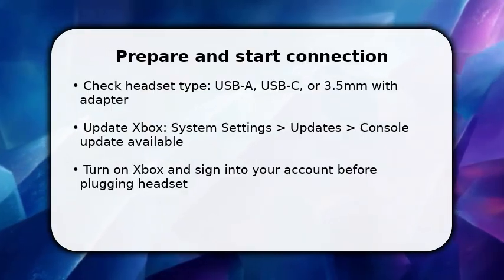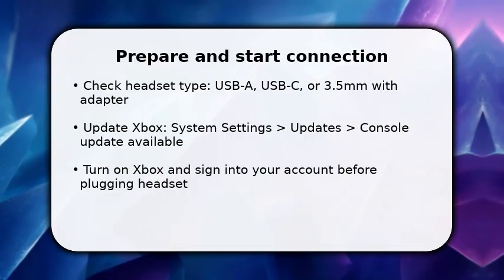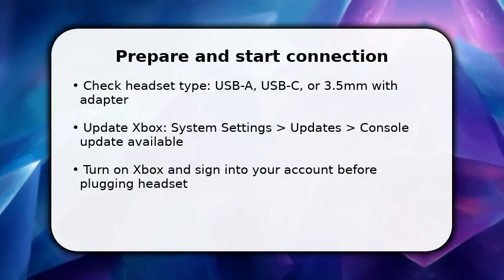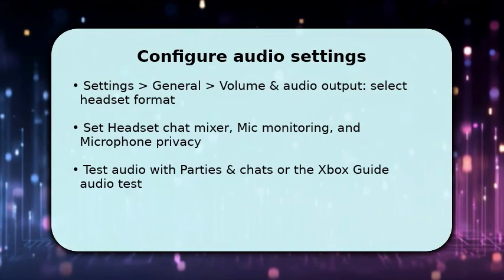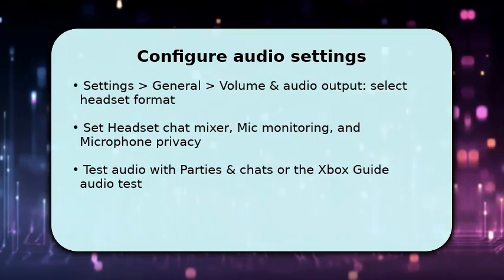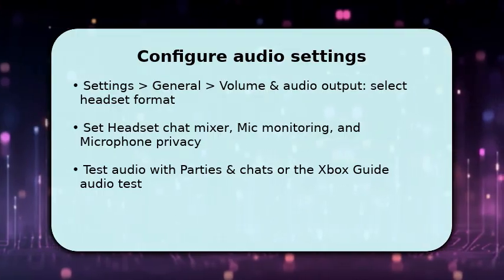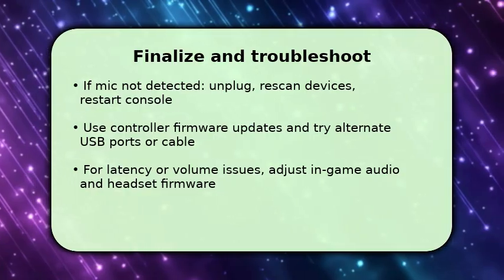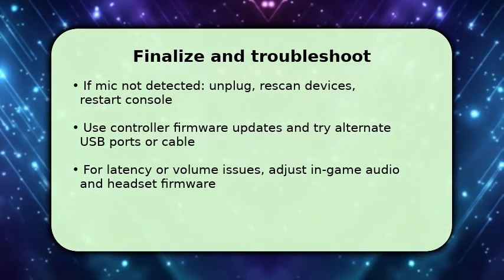How to Connect Usb Headset to Xbox Series X - Full Guide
How to Connect Usb Headset to Xbox Series X - Full Guide | 🔒 Surfshark VPN Deal — Stay private and secure. $1.99/mo + 3 Months Free ▸

Discover the step-by-step process of connecting a USB headset to your Xbox Series X for an immersive gaming experience. This comprehensive guide covers all you need, from checking compatibility and preparing cables to troubleshooting common issues.

connect usb headset,